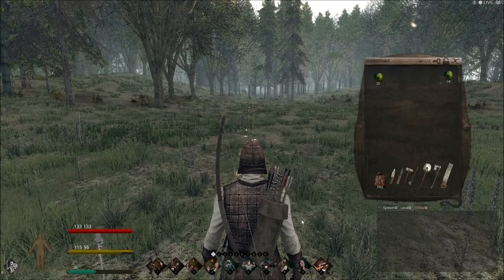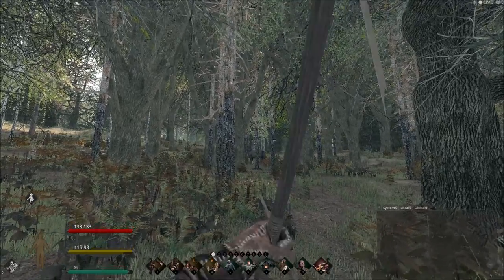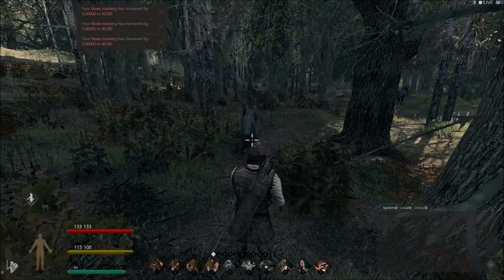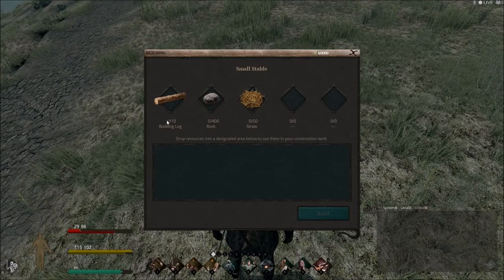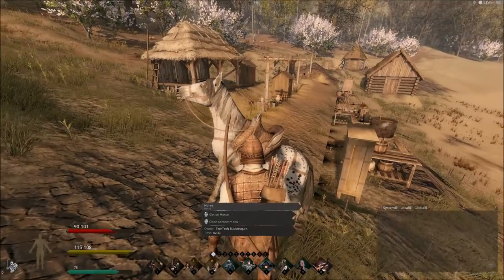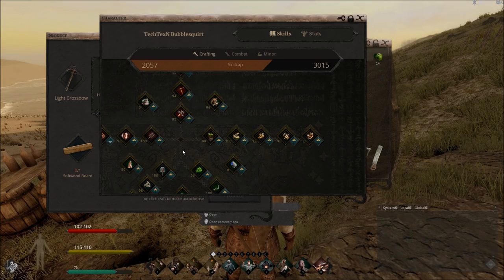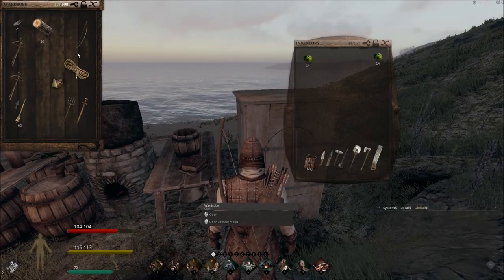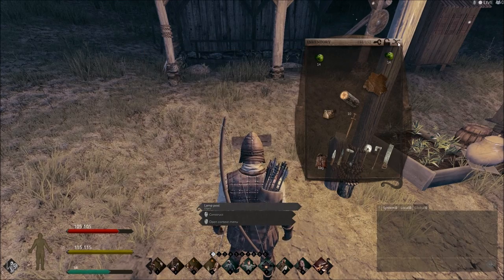Life is Feudal Tutorial Part 15 Horses, Bows, & Swords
Today we are taming a horse, crafting bows, and crafting swords. Going over some skill requirements and lamp post. Time to make your town shine!